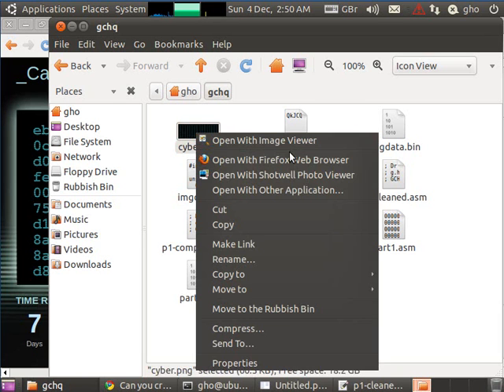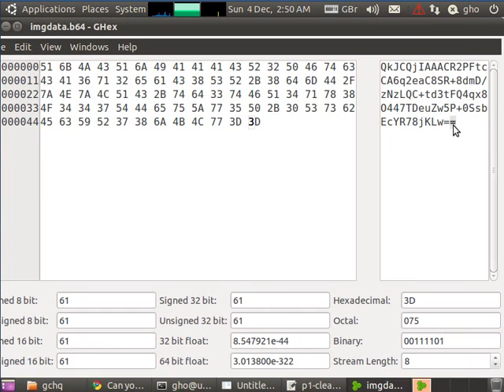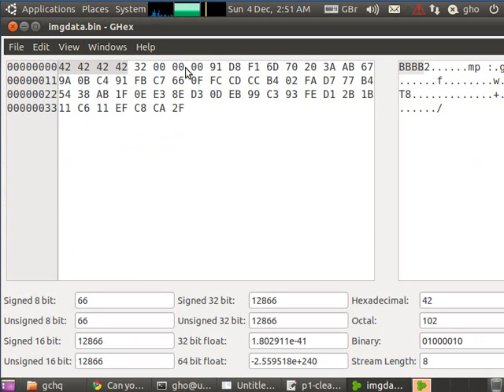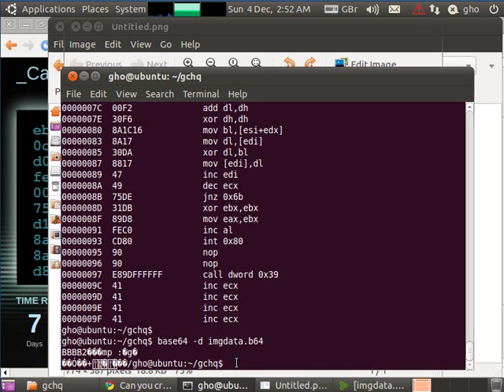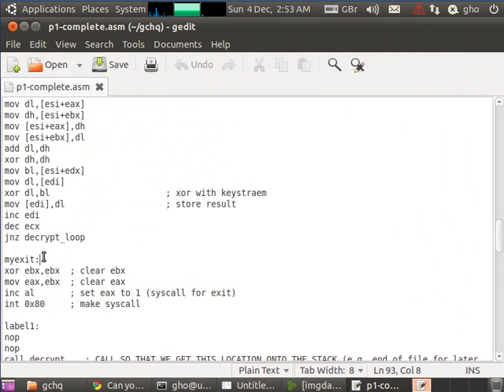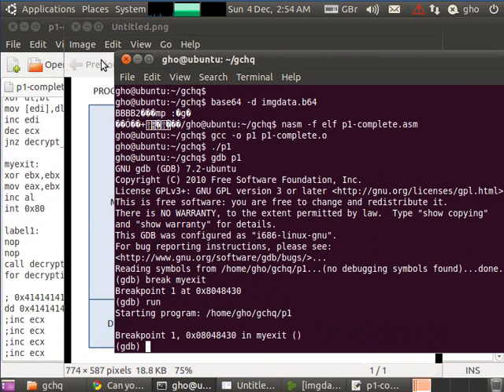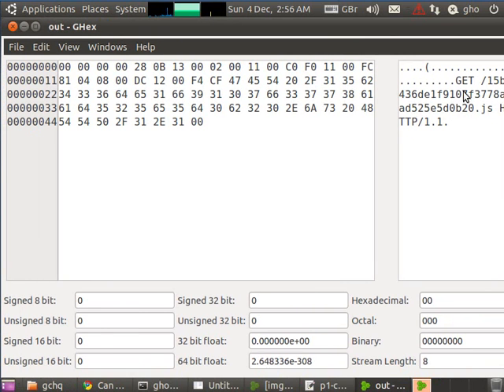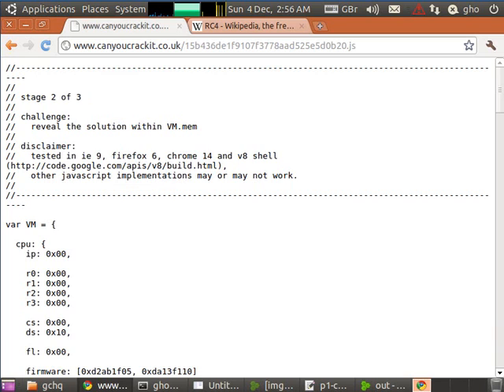GCHQ CanYouCrackIt.co.uk Stage 1 Solution and Explanation - 2/2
Dr Gareth Owen of the University of Greenwich, England, explains how to crack GCHQ's code.